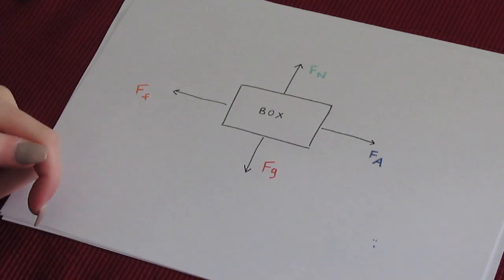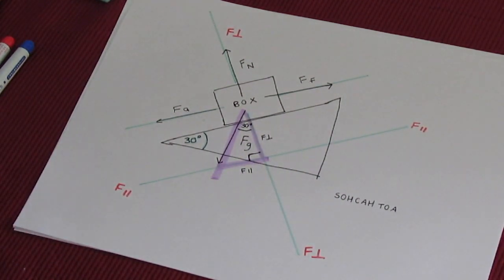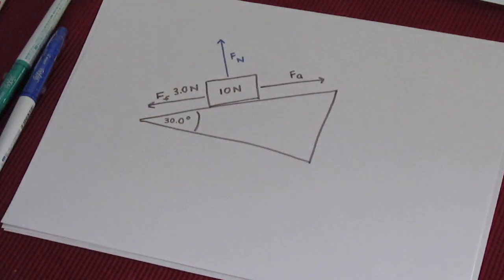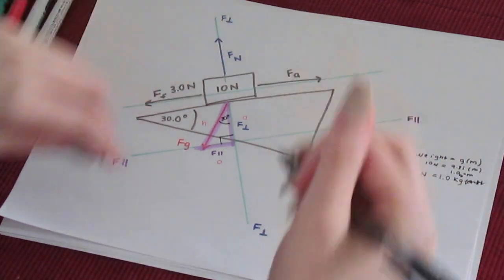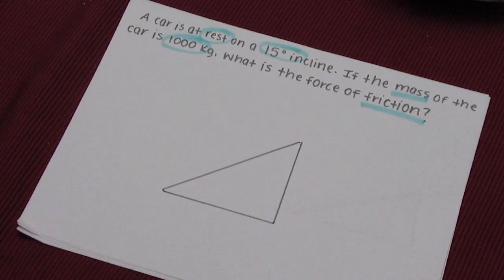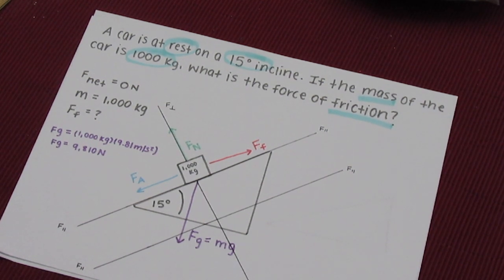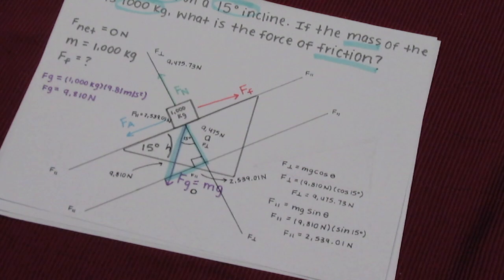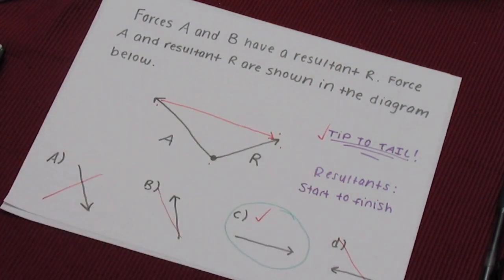Physics Project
Physics Reassessment Project